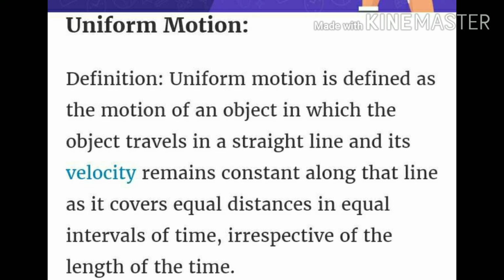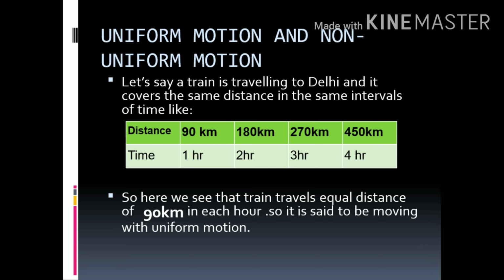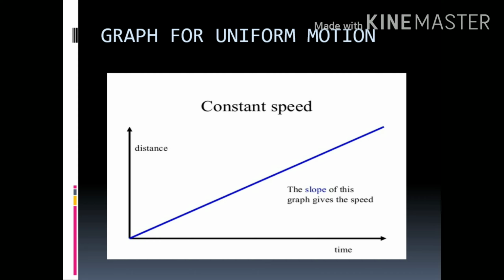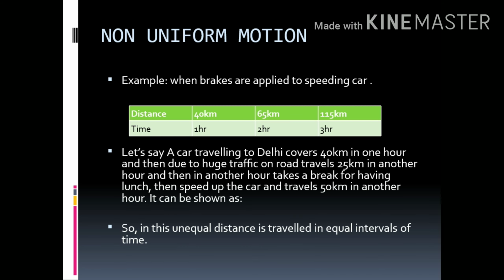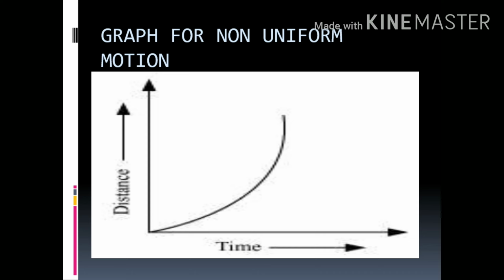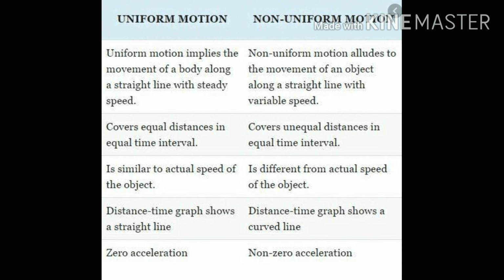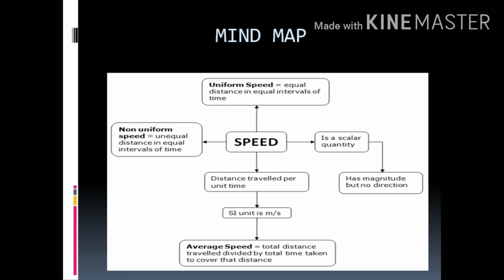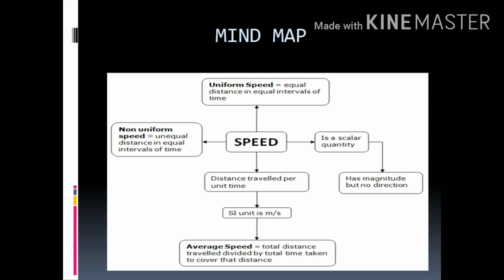MOTION PART 3 CLASS 9 CBSE#algrow together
For pro learners
MOTION PART 3 CLASS 9 CBSE
this video contains all the important points which are essential from the exam point of veiw.